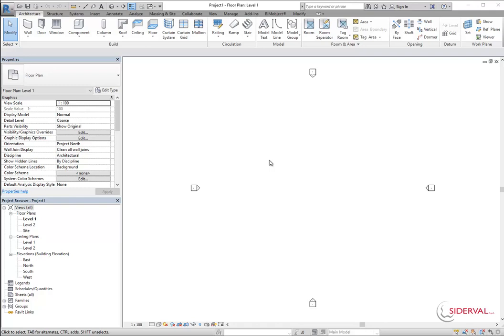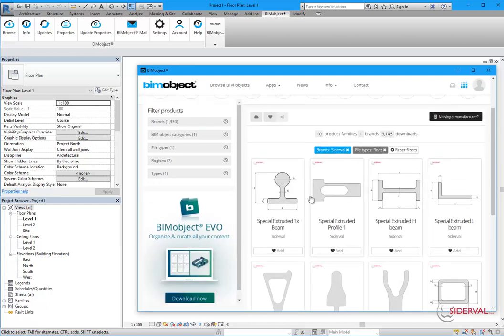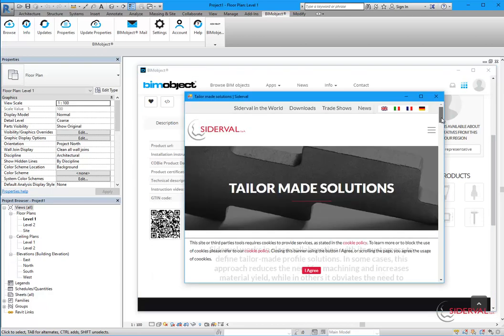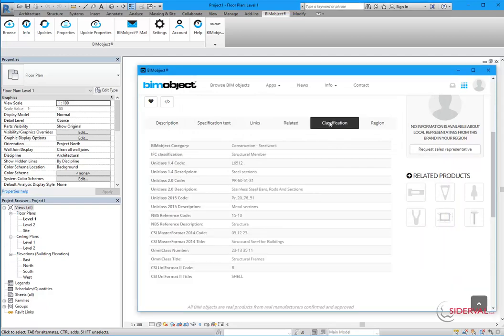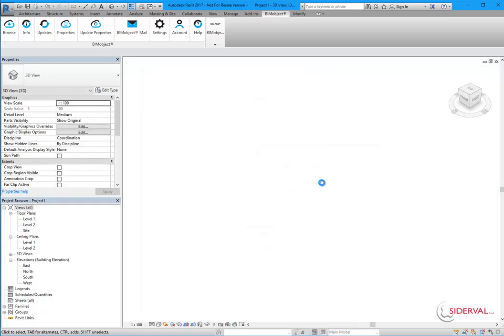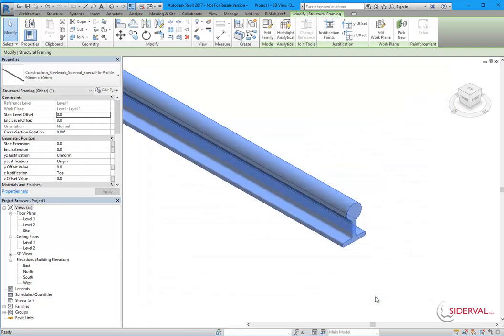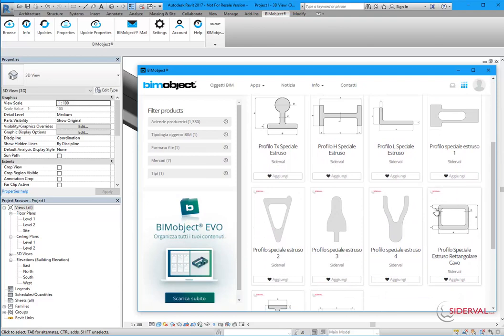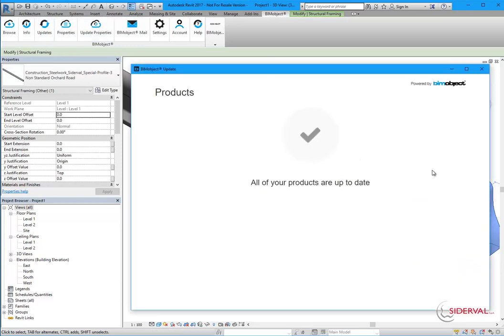Siderval - Introduction video for Revit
Tutorial for Siderval BIM objects for Revit